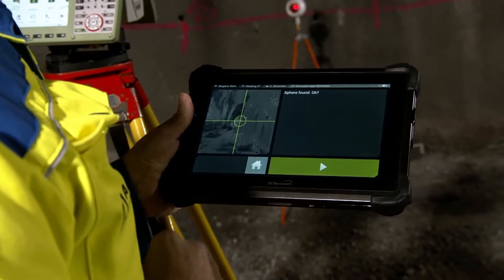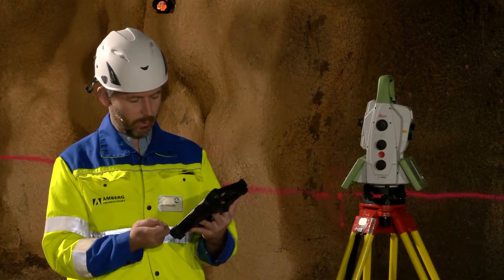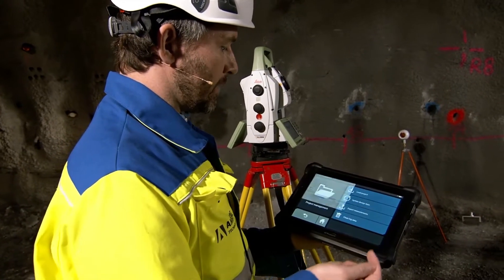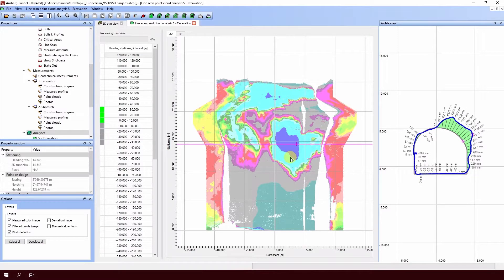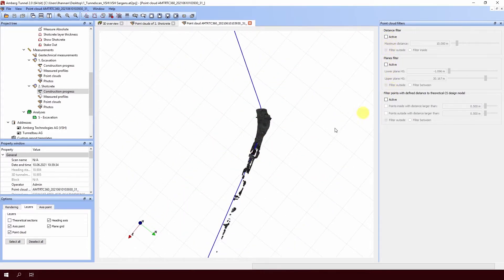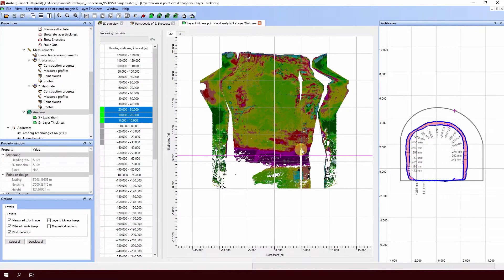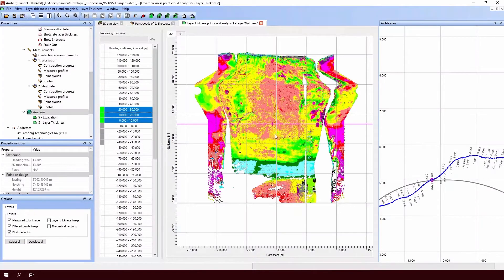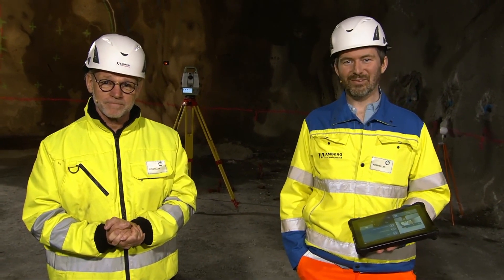Tunnel Construction Control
The Amberg Technologies Tunnel team present a simple workflow to control tunnel excavation. You will see how to compare as-built with tunnel design on-site using Amberg Navigator Tablet and how to stake-out points without surveying knowledge. Last but not least you see how to evaluate shotcrete layer thickness within 5 minutes using laser scanning and how everything is documented back in the office.